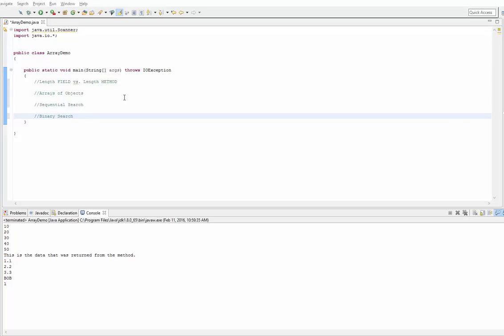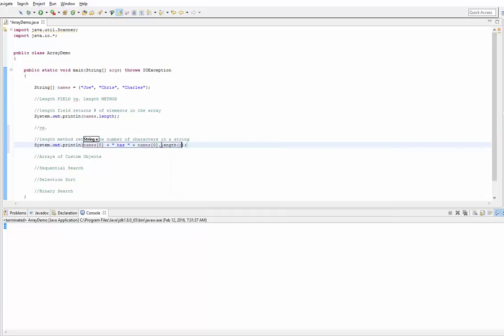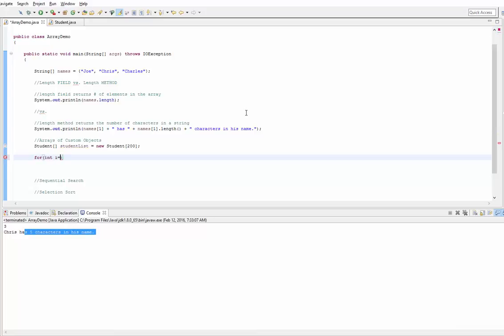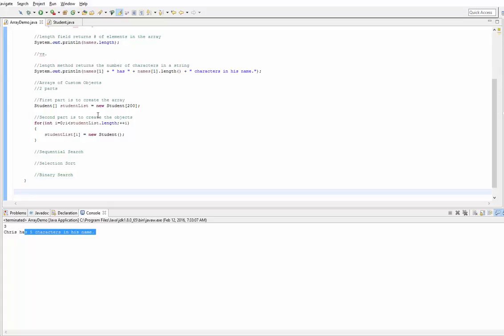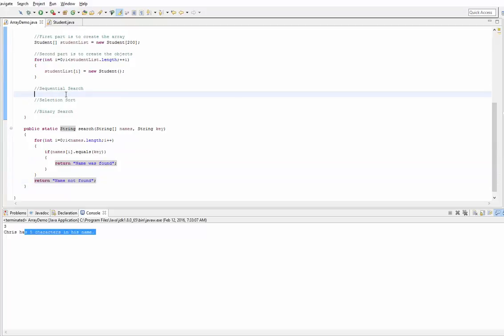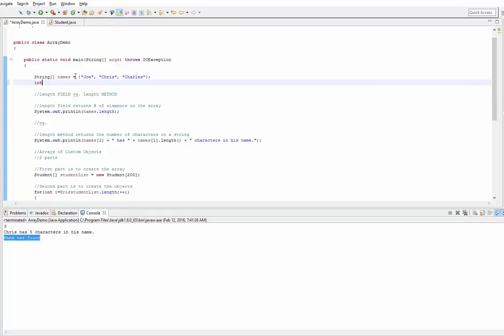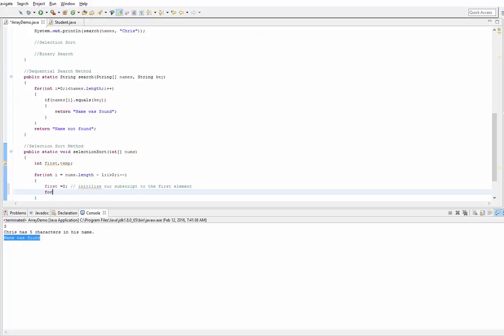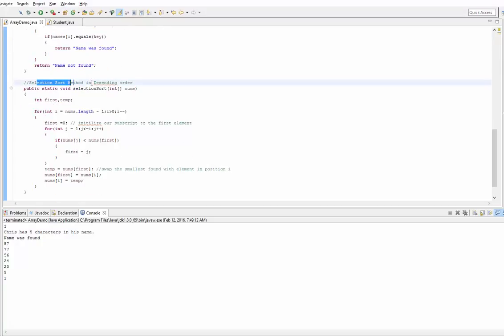Java Arrays - Hands-On Demonstration #6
A hands on approach to learning the java programming language